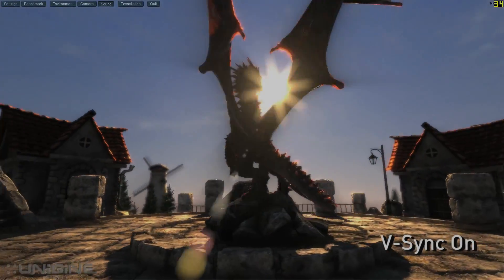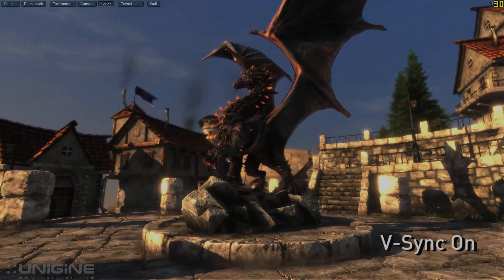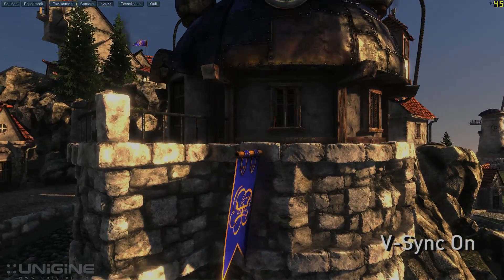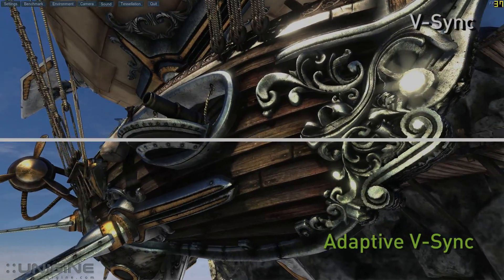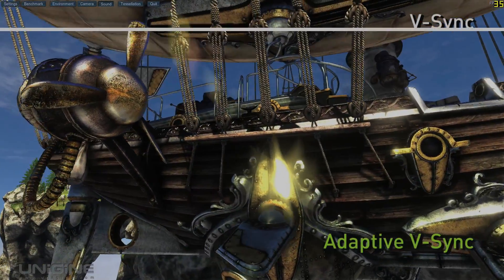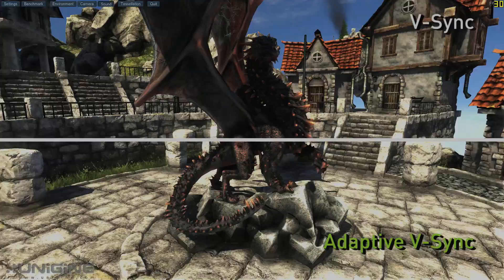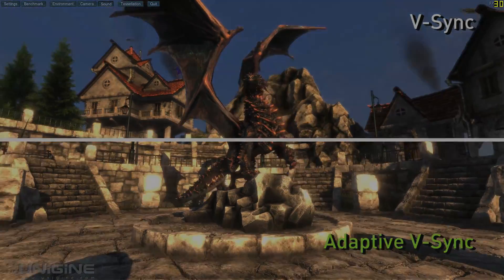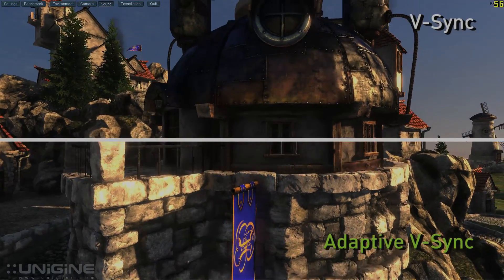Adaptive Vsync video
Tom Petersen from NVIDIA just wrapped up a session at PAX on Adaptive Vsync. it's an interesting video that demonstrates the capability and benefits of Adaptive Vsync.